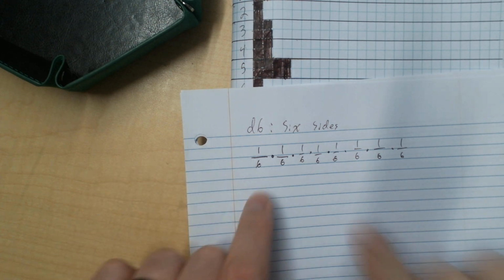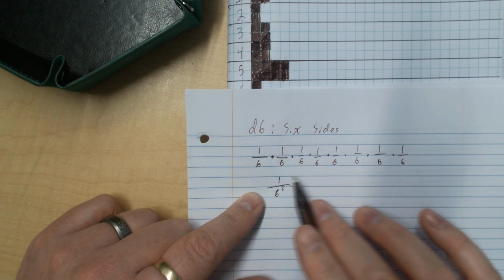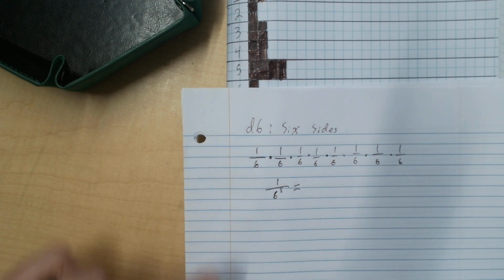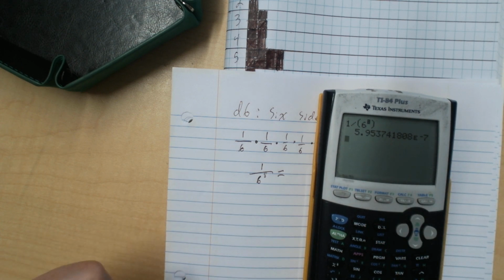The Statistics Behind Rolling Dice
I recently bought 100 white d6 and 100 black d6. I want to see, starting with 1 randomly selected from each bag, if I can find one (or more) that are not fair. In this video, I break down the statistics behind why I will need to roll so many times to even get close to being able to say I MIGHT have found an unfair d6.